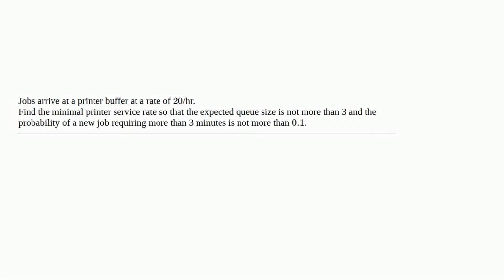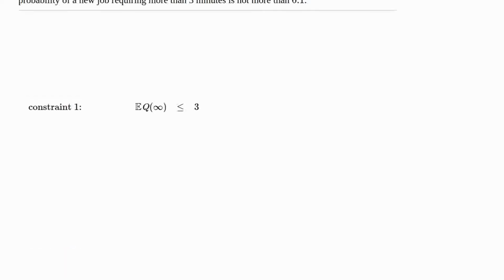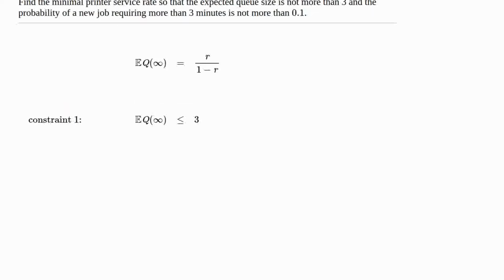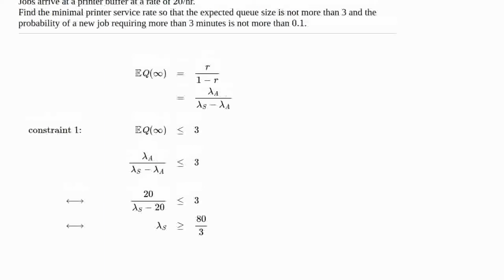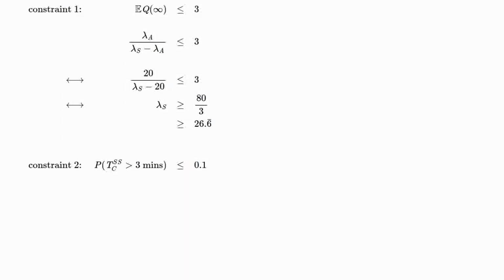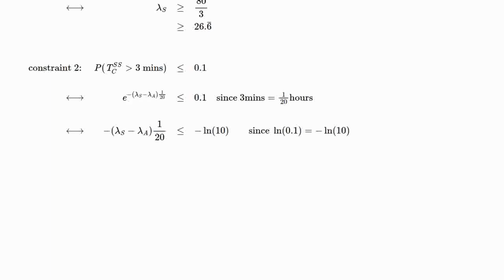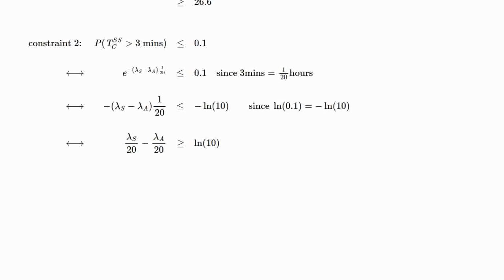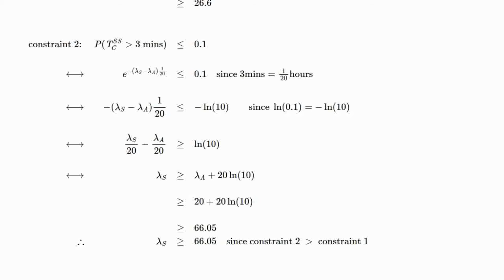M/M/1 Queue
These videos are provided by step by step probability.